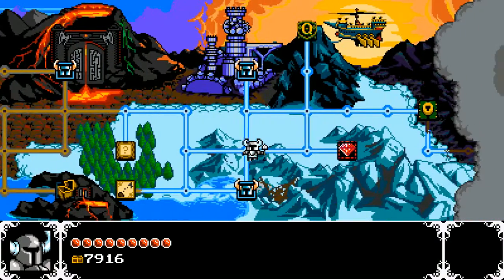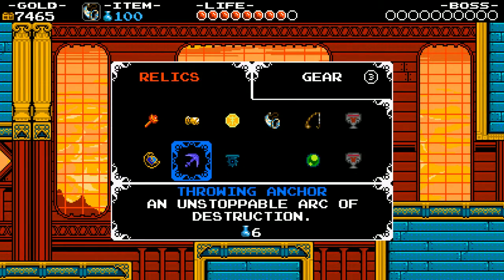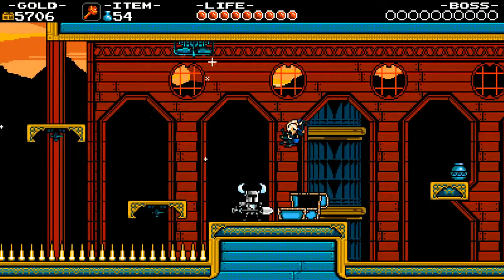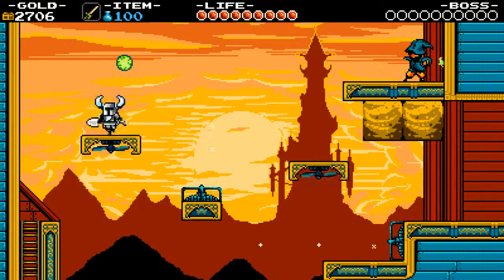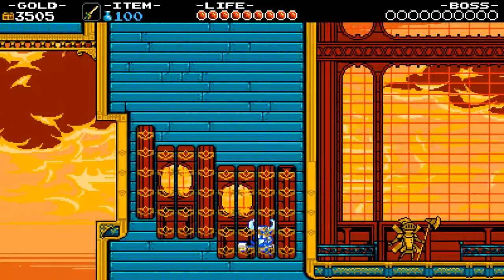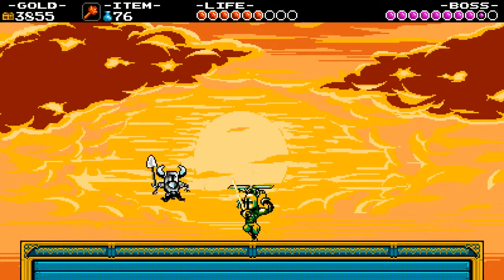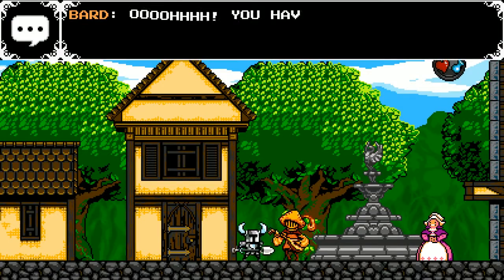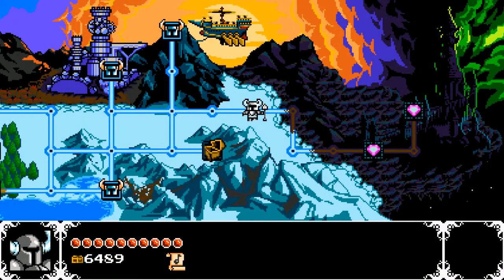Shovel Knight | Let's Play Ep.9 | Grounding Propeller Knight [Wretch Plays]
Let's play Shovel Knight!  There's only one member of the Order of No Quarter left between Shovel Knight and the Tower of Fate as he boards the Flying Machine of the wind-bending Propeller Knight.